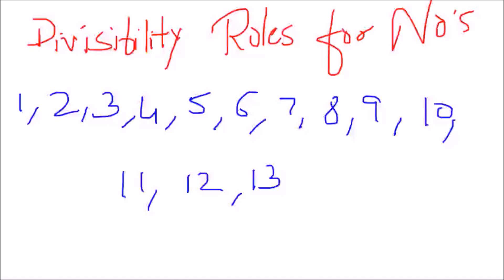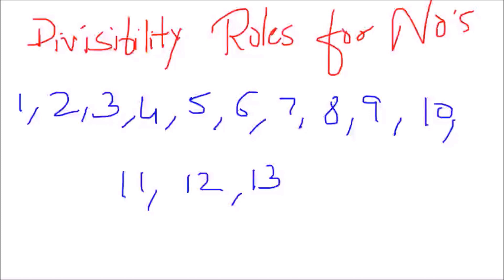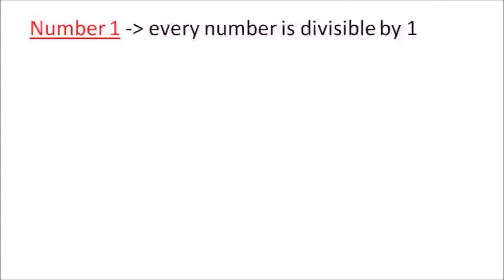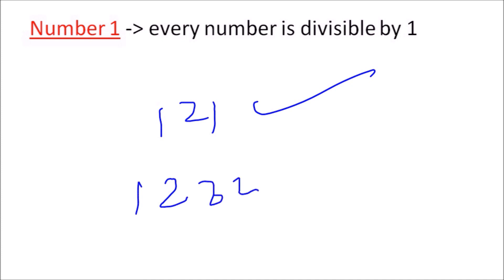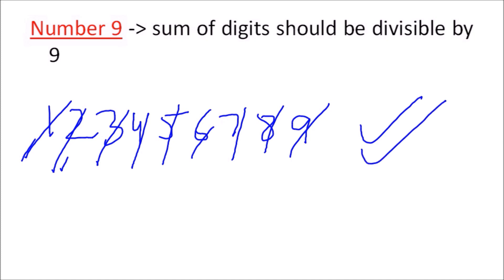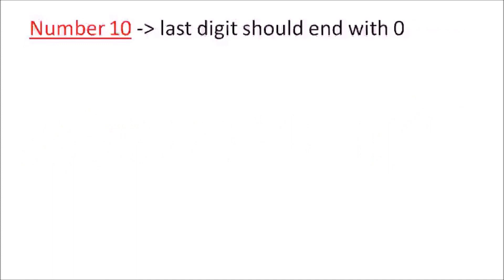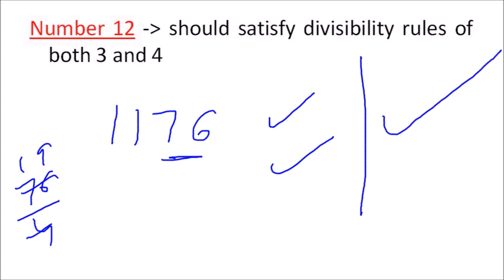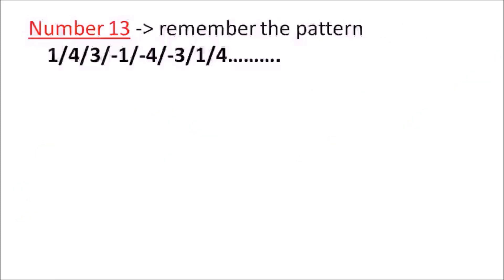Divisibility Rules for 1, 2, 3, 4, 5, 6, 7, 8, 9, 10, 11, 12, 13 | DivisibilityRules | Team MAST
This video covers the divisibility rules of the numbers 1, 2, 3, 4, 5, 6, 7, 8, 9, 10, 11, 12, 13. After watching this quick video you are gonna answer seeing the number at a glance whether or not this number is divisible by the numbers ranging between 1 - 13.

Video contents -
0:00 - Start
0:35 - Divisibility rule for number 1
0:54 - Divisibility rule for number 2
1:32 - Divisibility rule for number 3
3:27 - Divisibility rule for number 4
4:08 - Divisibility rule for number 5
4:40 - Divisibility rule for number 6
6:28 - Divisibility rule for number 8
7:48 - Divisibility rule for number 9
9:08 - Divisibility rule for number 10
9:46 - Divisibility rule for number 12

You can also see our whole collection of aptitude videos

If you had any of these queries -:
divisibility rules
divisibility rules for 1 – 13
divisibility test 7 proof
divisibility test of 7
divisibility by 7 shortcut
divisibility rule for 7
check if divisible by 7
check if number is divisible by 7
numbers divisible by 7
how to find number divisible by 7
how can you tell if a number is divisible by 7
how do you know if a number is divisible by 7
divisibility by 7 divisibility rules for 7
divisibility test 8 proof
divisibility test of 8
divisibility by 8 shortcut
divisibility rule for 8
check if divisible by 8
check if number is divisible by 8
numbers divisible by 8
how to find number divisible by 8
how can you tell if a number is divisible by 8
how do you know if a number is divisible by 8
divisibility by 8 divisibility rules for 8
divisibility test 11 proof
divisibility test of 11
divisibility by 11 shortcut
divisibility rule for 11
check if divisible by 11
check if number is divisible by 11
numbers divisible by 11
how to find number divisible by 11
how can you tell if a number is divisible by 11
how do you know if a number is divisible by 11
divisibility by 11 divisibility rules for 11
divisibility test 13 proof
divisibility test of 13
divisibility by 13 shortcut
divisibility rule for 13
check if divisible by 13
check if number is divisible by 13
numbers divisible by 13
how to find number divisible by 13
how can you tell if a number is divisible by 13
how do you know if a number is divisible by 13
divisibility by 13 divisibility rules for 13
divisibility rules cat
divisibility rules cat